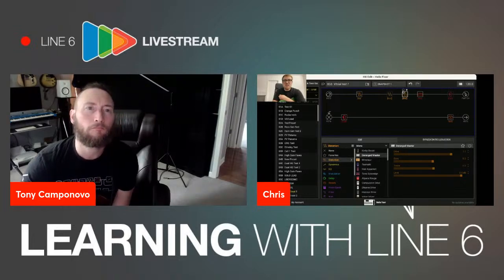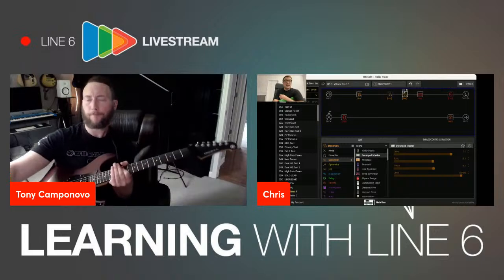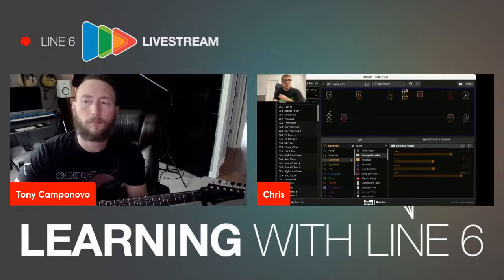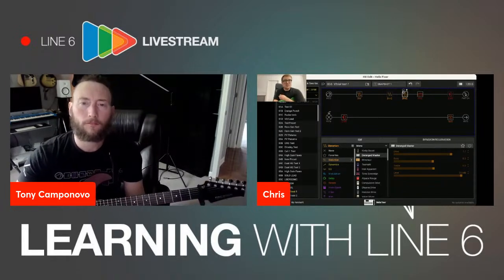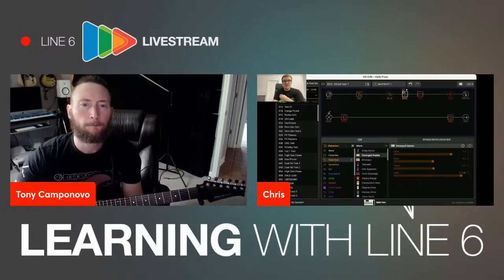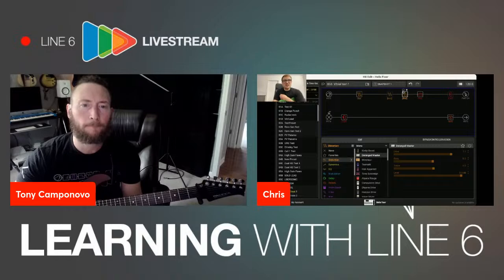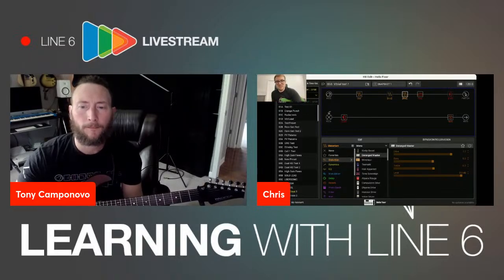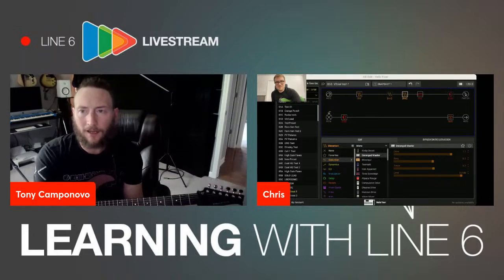Learning with Line 6 | PV Vitriol Lead Amp from Helix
In our weekly Learning with Line 6 live stream series, the Line 6 Product Specialists deliver expert demos covering topics such as artist tones, presets, snapshots, and more.

Join us for episode 83, in which Tony Camponovo and Christopher Payeur will
demo the PV Vitriol Lead amp from Helix.

If you have any questions for Tony and Christopher, comment live during the stream.